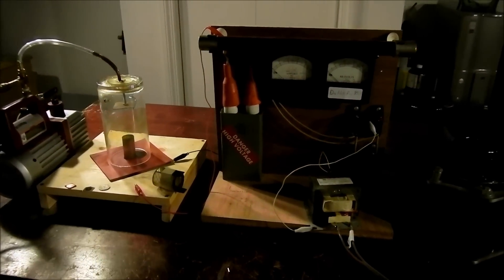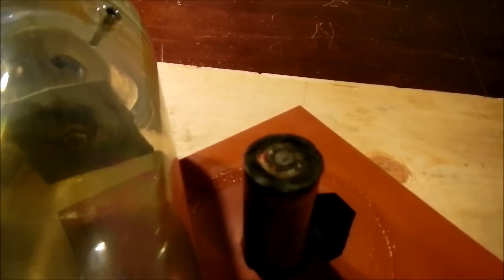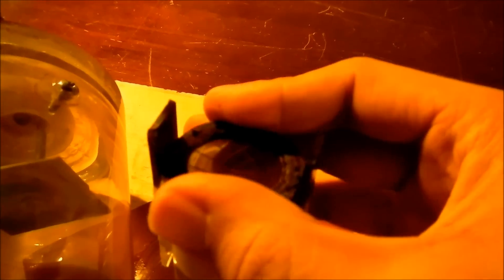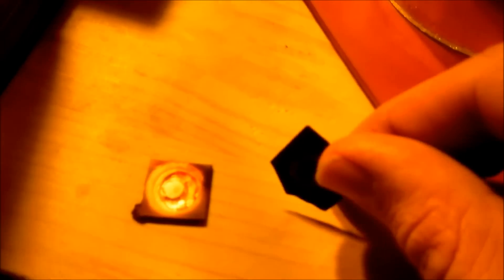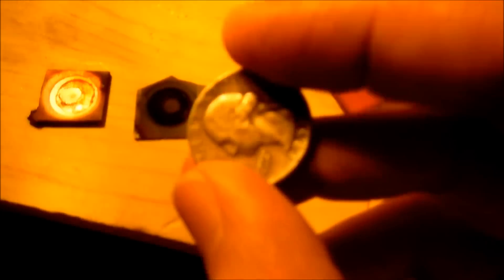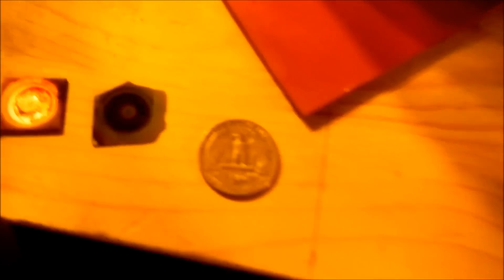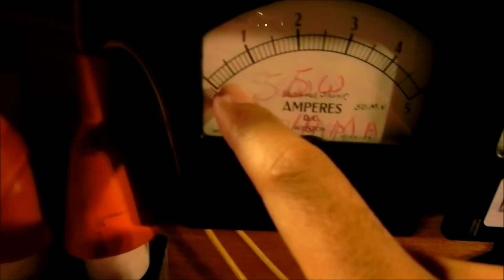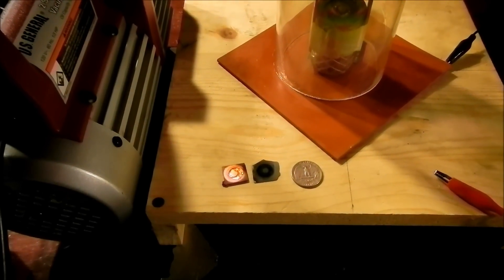DIY : Magnetron Sputtering of Cu, Si, Ag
I have developed an improved mangetron sputter chamber, I use the plasma discharge to sputter the materials copper, silicon, and silver. In later videos I will be using this chamber to deposit thin layers of each material and testing their electrical properties.